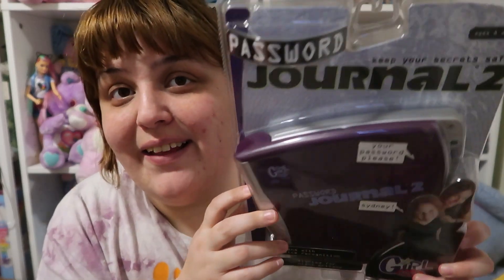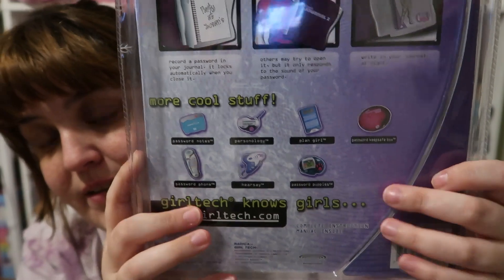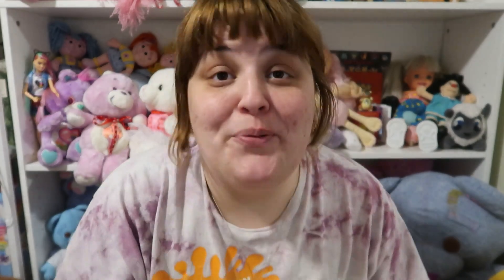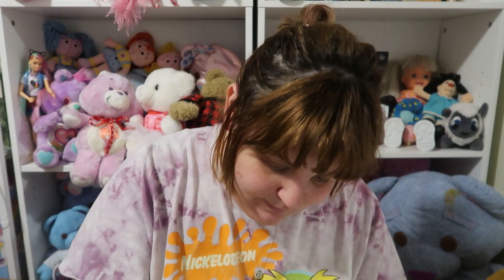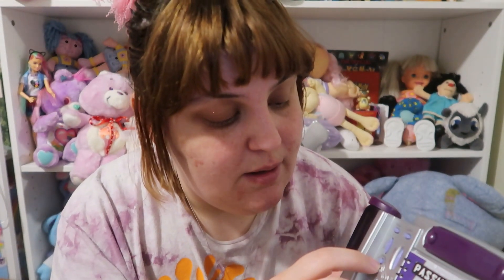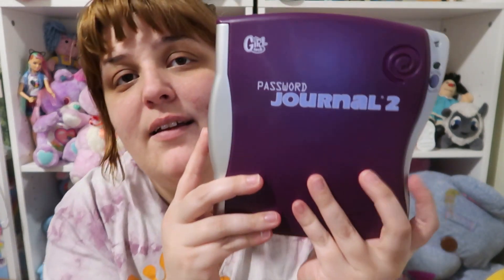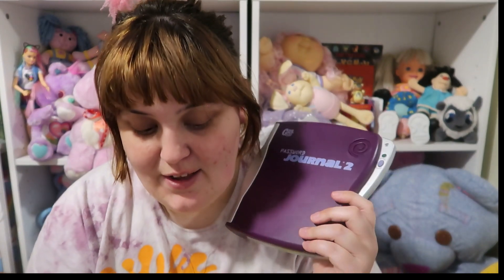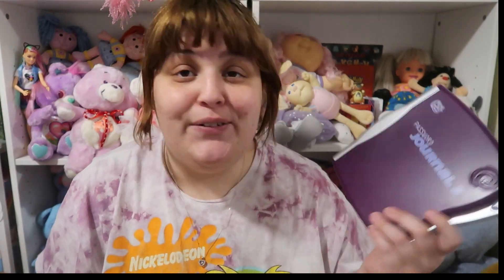Unboxing Girl Tech Password Journal 2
Hey Everybody,
In this one we are opening the Password Journal 2 from Girl Tech in 2001.

Stay Whimsical
Ashley